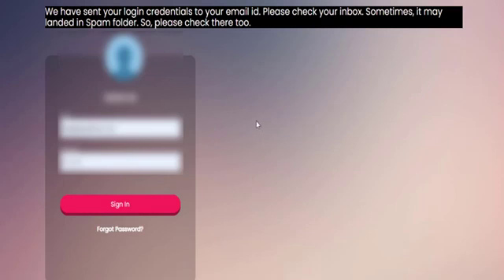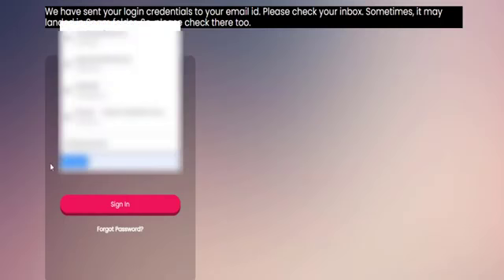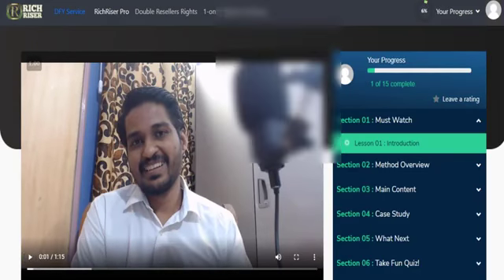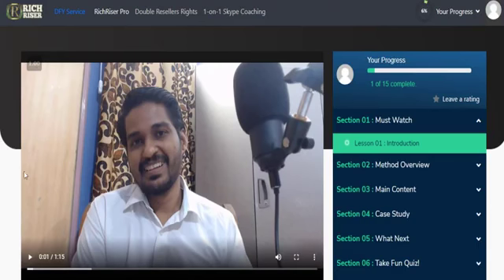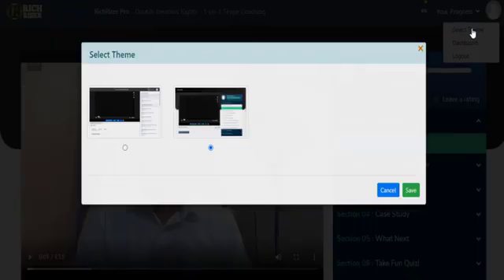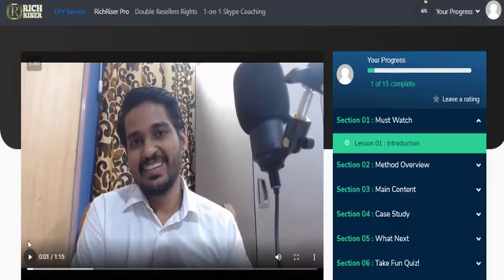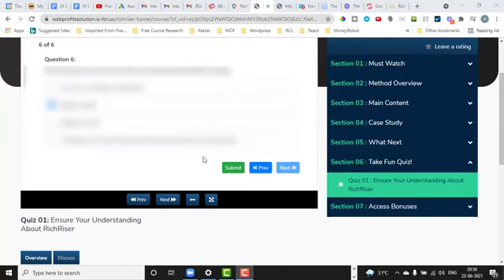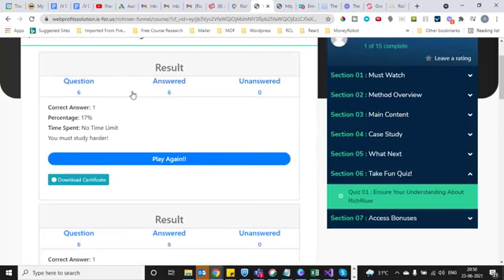RichRiser Review - Make Up To $354 Per Customer!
This video course will teach you how to locate affiliate offers with free trial offers, market them, and drive traffic to the offer in order to acquire a high conversion rate.